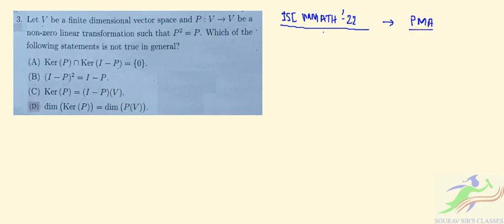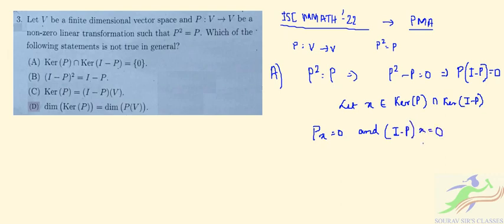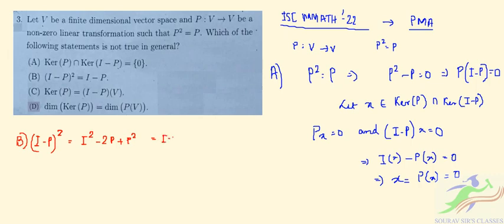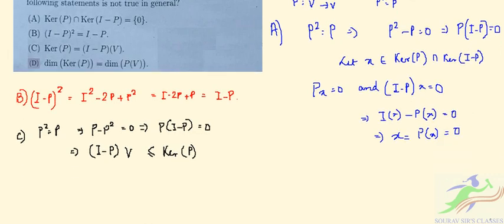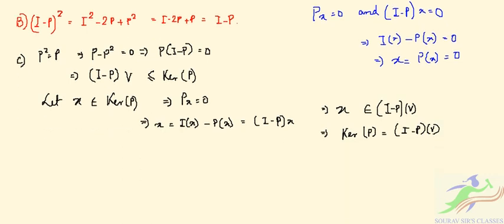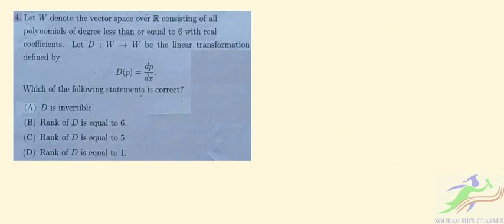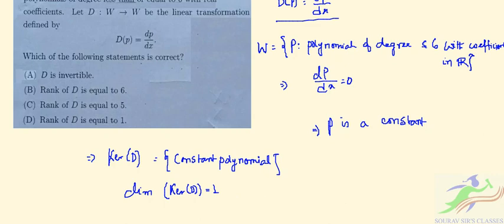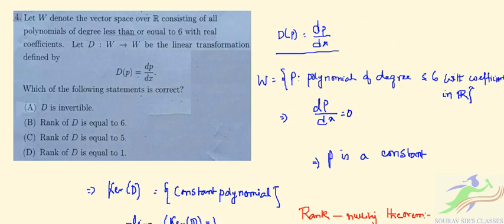Special Session On ISI M.MATH PMA 2022 Explanation | M.MATH Objective Solution Q No 3 & 4 Discussion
Master of Mathematics Objective Question 2022 Answer Key || Complete M.MATH Paper Solution

ISI M.MATH Guidance || ISI 2022 Questions With Solutions

This two-year programme offers advanced-level training in Mathematics. On successful completion of the programme, students will be able to pursue a research/ academic career in Mathematics. Depending on the choice of the optional subjects, the students will also be able to work in the fields of Probability Theory and Theoretical Computer Science. This programme is offered in alternate year at Bengaluru or Kolkata. This year it is being offered at Kolkata.

📌WHATSAPP AT

FOR

 📚   STUDY MATERIALS